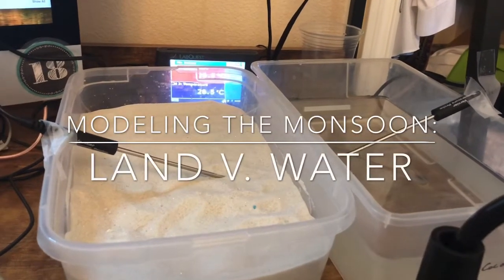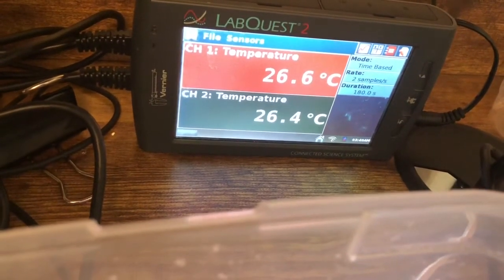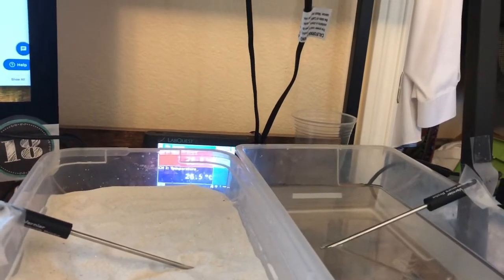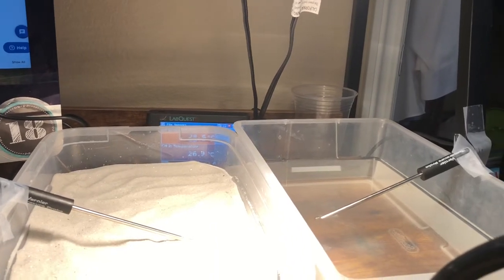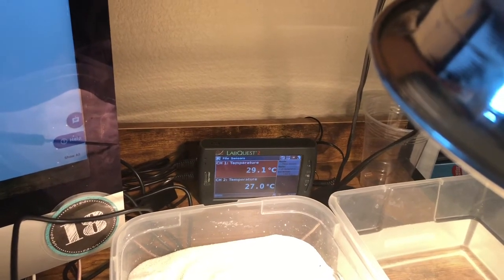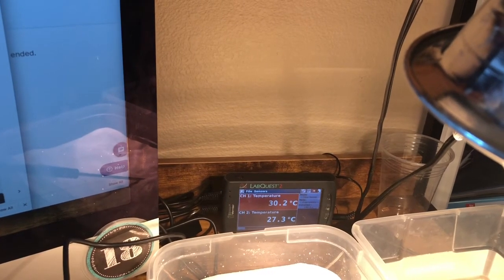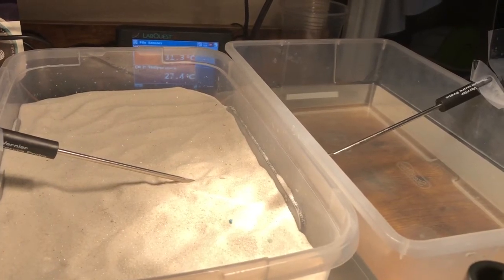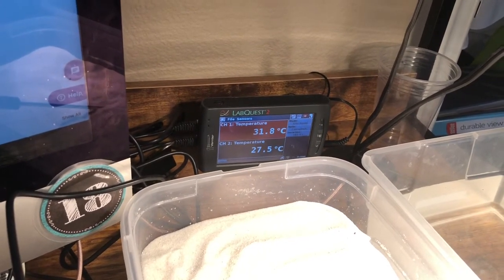Land v. Water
What causes the Las Vegas Monsoon?  Consider this model.  When sand and water both receive radiant heat, one becomes warm faster than the other.  How might this differential heating help explain what happens during the Monsoon Season between July and October?